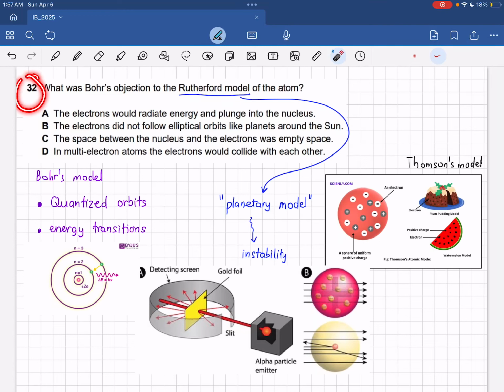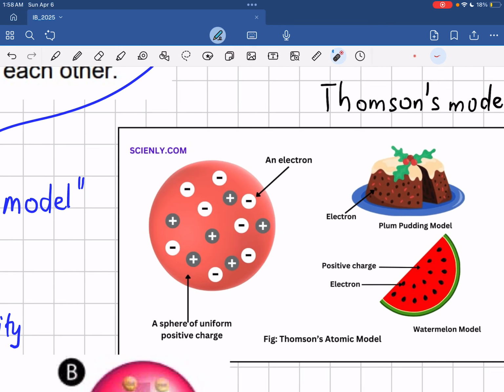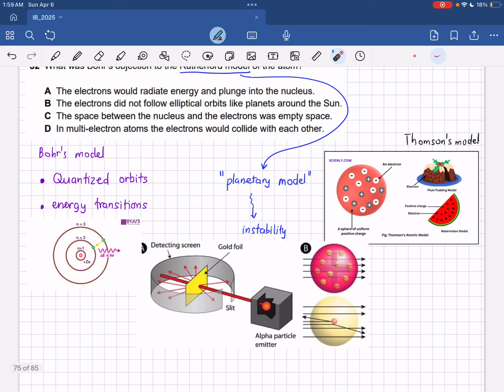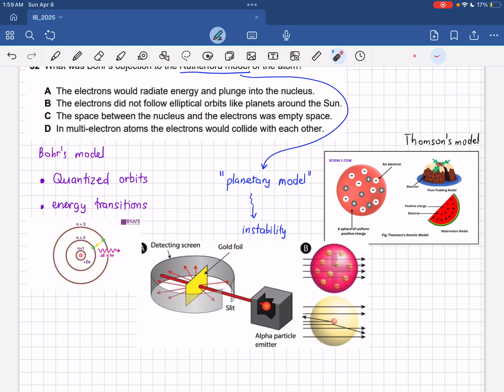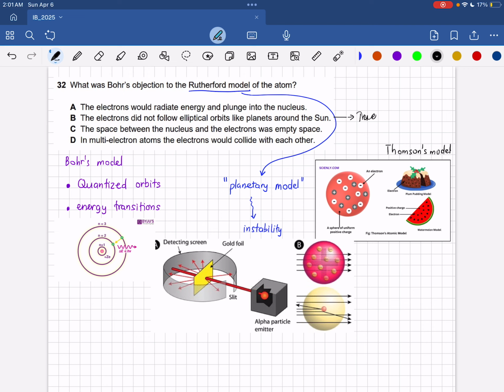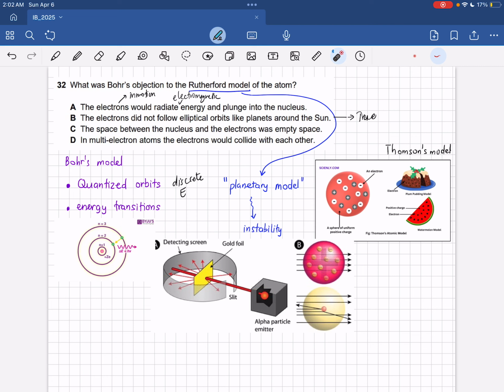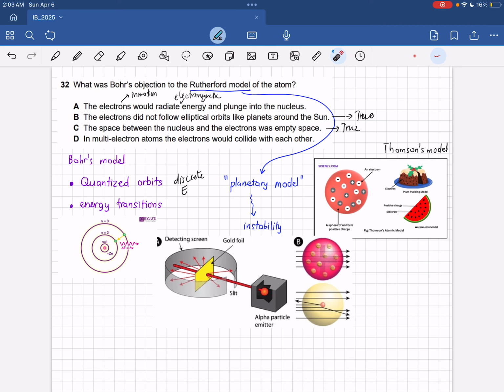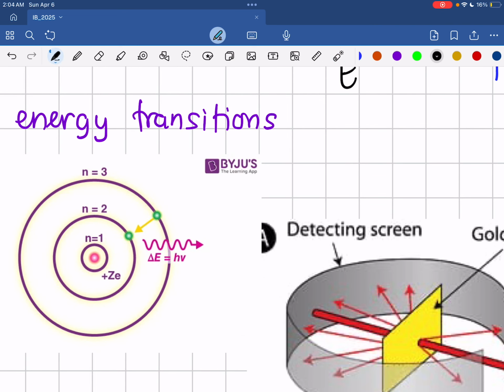Tsokos' Set 2 Specimen Paper 1 HL. Question 32 - IB Physics SL - Topic E1. Structure of the atom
What was Bohr’s objection to the Rutherford model of the atom?
A. The electrons would radiate energy and plunge into the nucleus.
B. The electrons did not follow elliptical orbits like planets around the Sun.
C. The space between the nucleus and the electrons was empty space.
D. In multi-electron atoms the electrons would collide with each other.